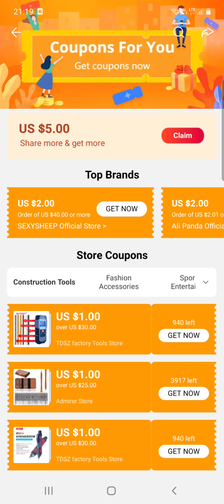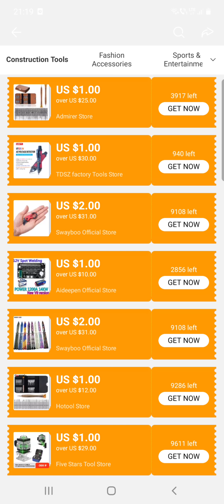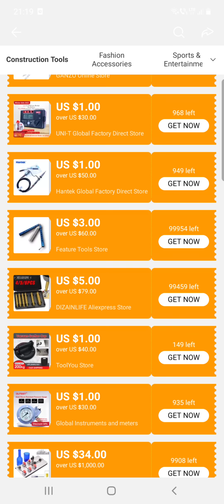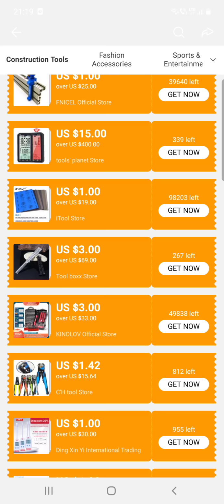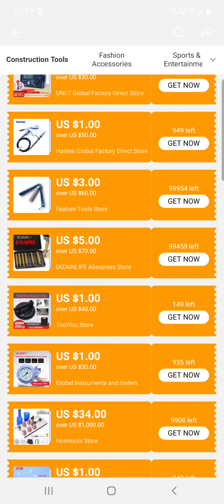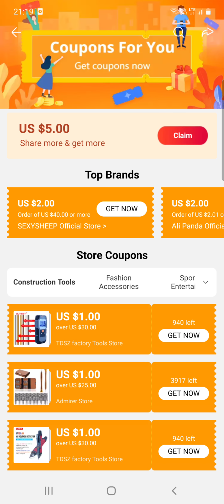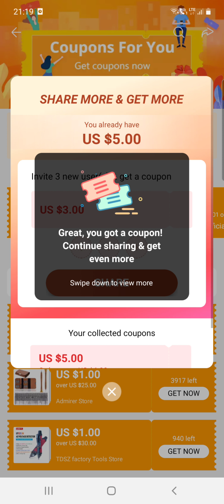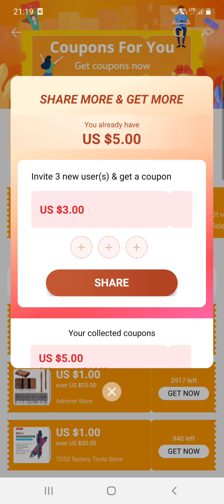How to get coupons on AliExpress? - AliExpress Tips